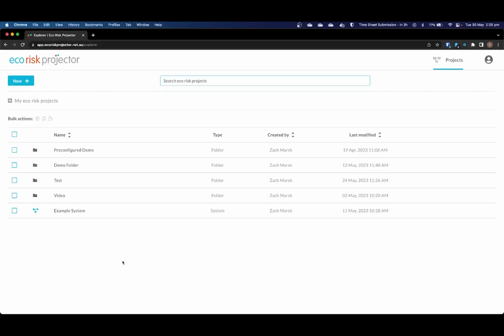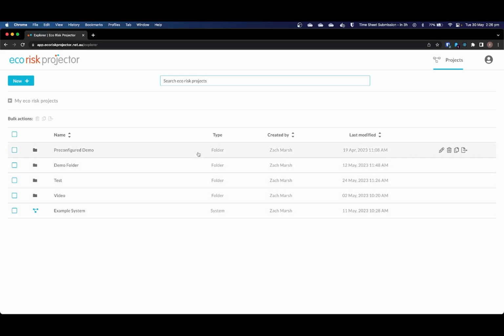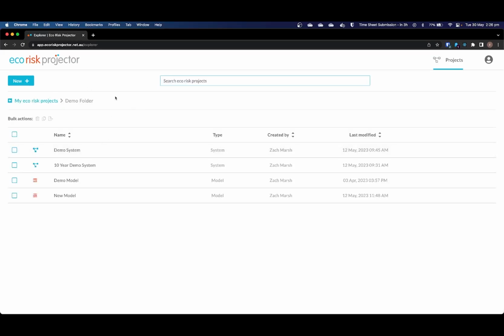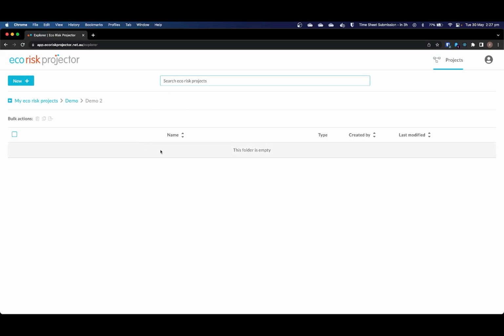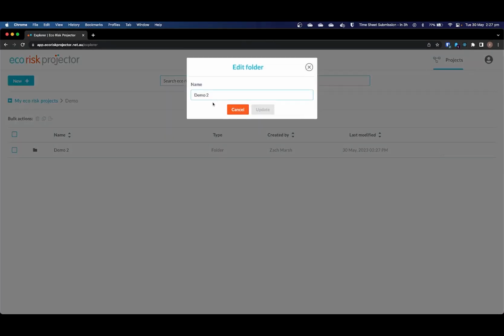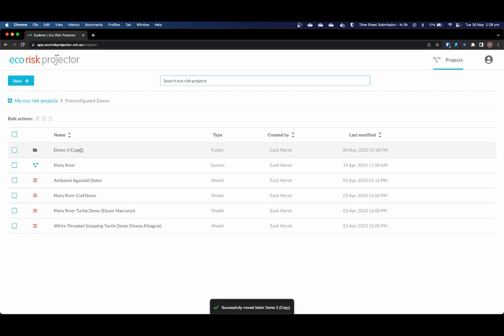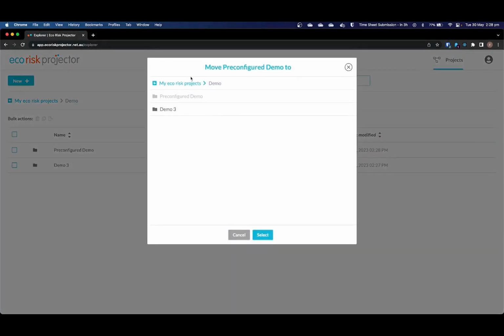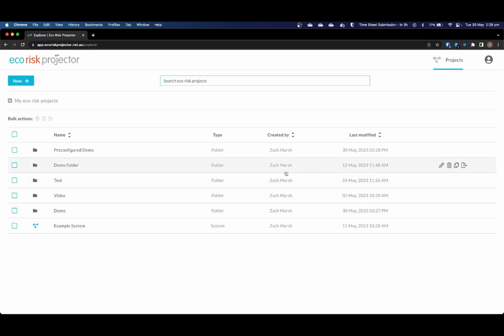Eco Risk Projector - Use the explorer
How to use the explorer in Eco Risk Projector.